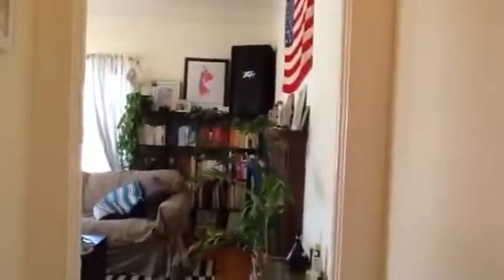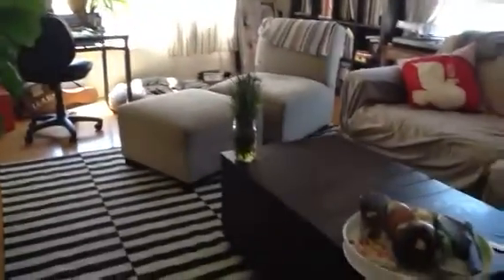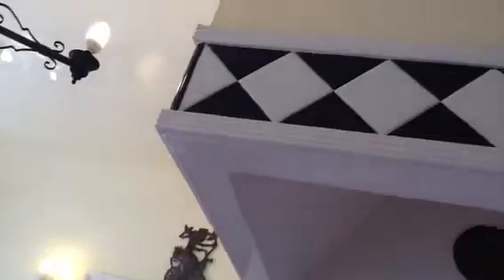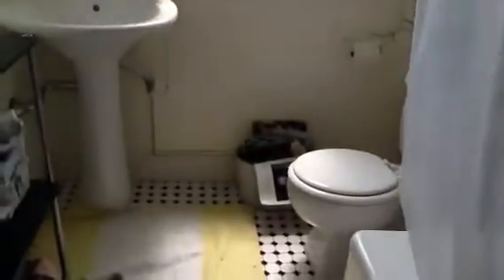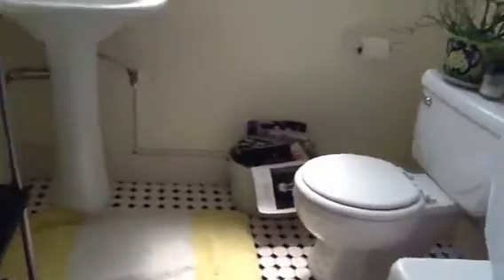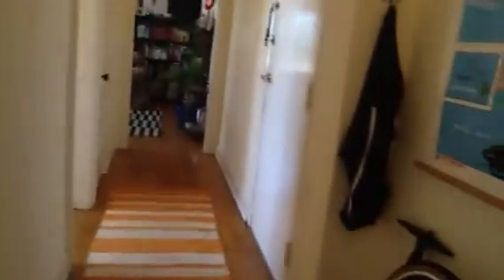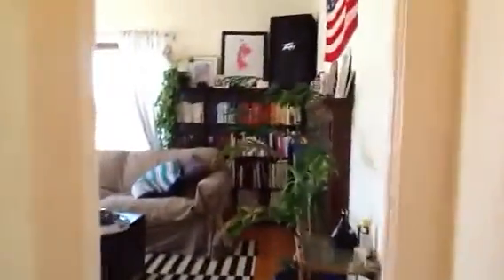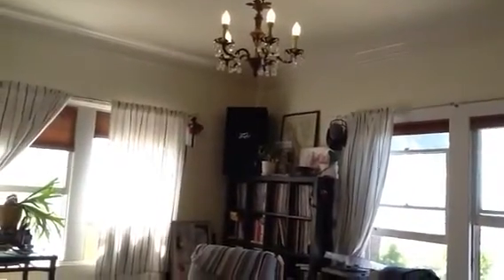1935 N Vermont - #8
2nd foor upper rear -sunset on roof